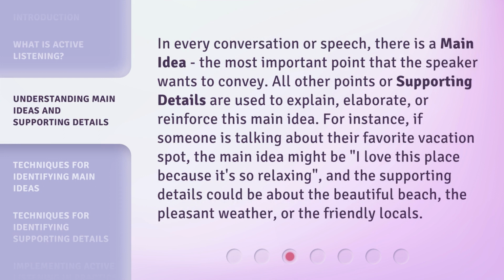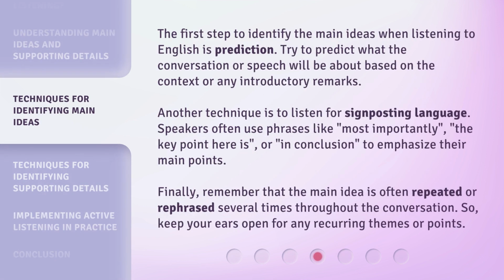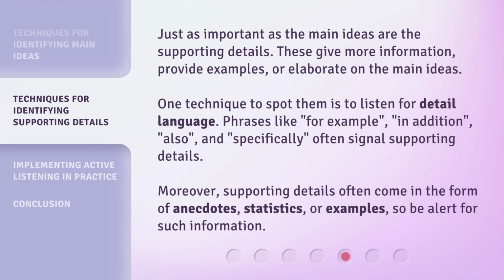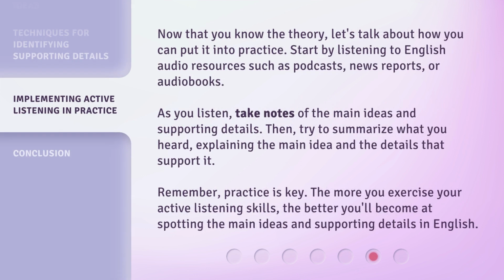Tune Your Ears: Mastering Main Ideas and Supporting Details in English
Mastering Main Ideas and Supporting Details: Tune Your Ears • Enhance your English language skills by mastering the technique of active listening for main ideas and supporting details. Join us as we explore the power of active listening and provide techniques to identify main ideas in conversations, lectures, and interviews. Tune your ears and unlock a world of language understanding!

00:00 • Introduction - Tune Your Ears: Mastering Main Ideas and Supporting Details in English
00:36 • What is Active Listening?
01:04 • Understanding Main Ideas and Supporting Details
01:39 • Techniques for Identifying Main Ideas
02:21 • Techniques for Identifying Supporting Details
02:57 • Implementing Active Listening in Practice